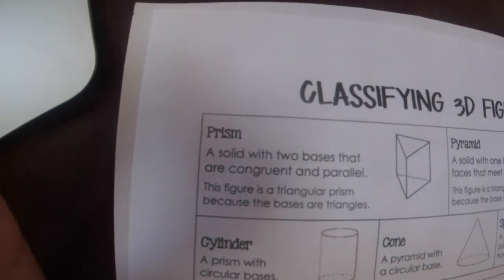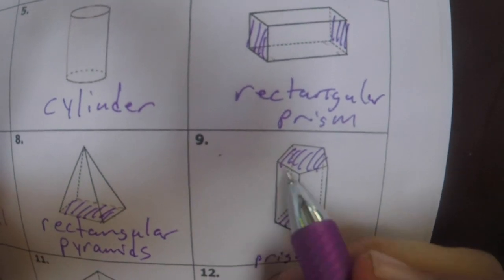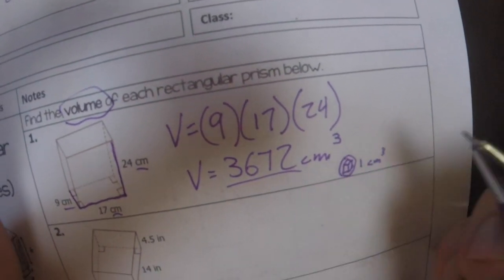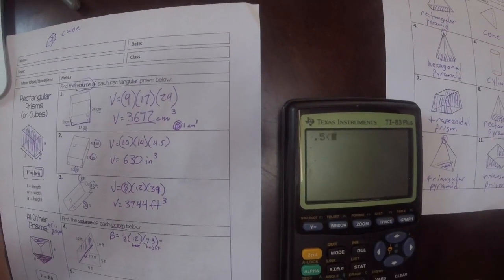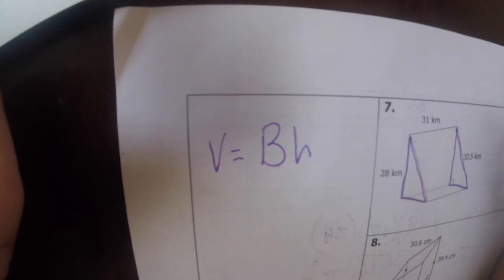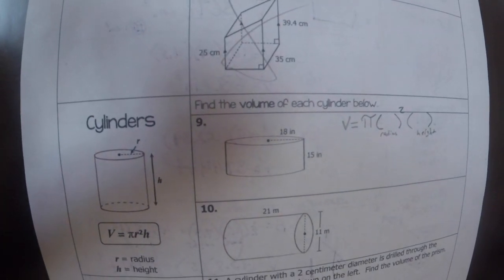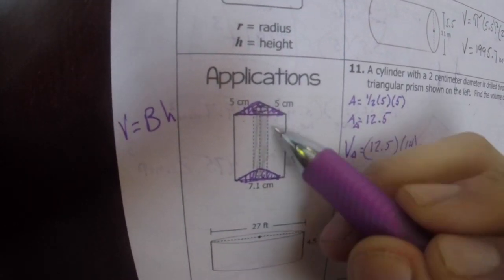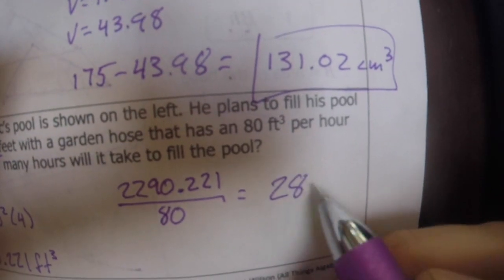Intro to Volume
This video is about Volume